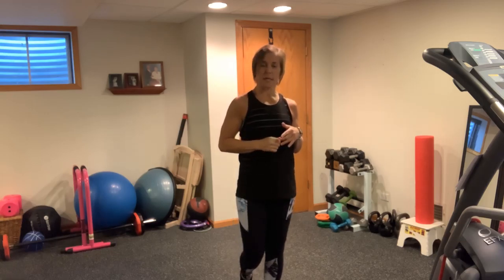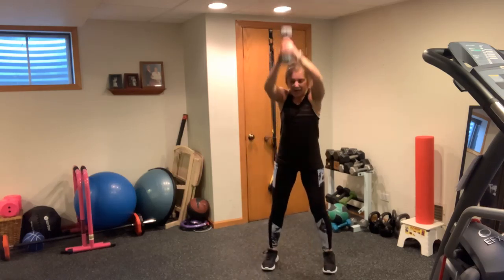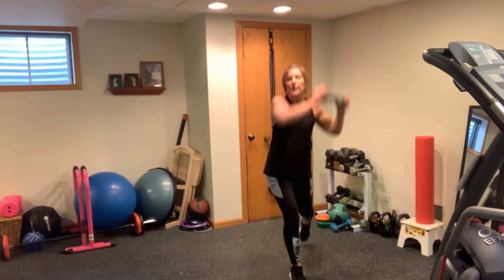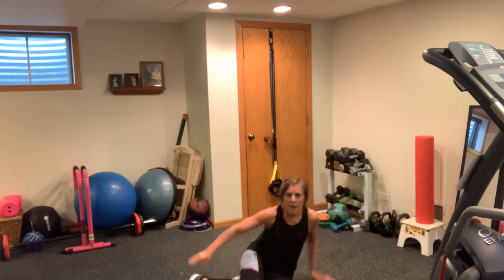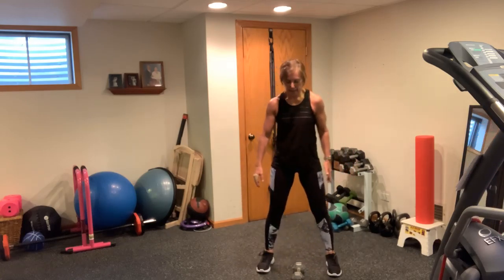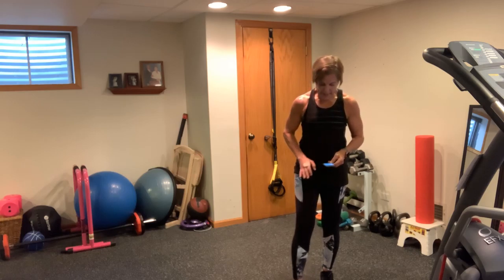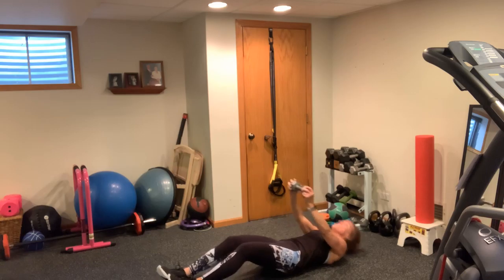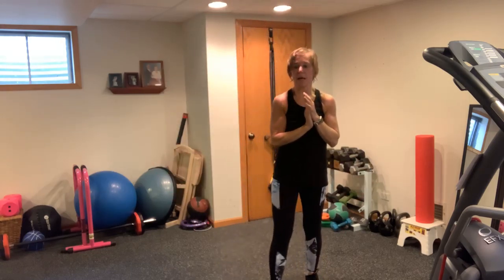Holy Moly Hump Day Wednesday-cardio/core-bodyweight-1 dumbbell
This workout is a cardio/core requiring 1 medium dumbbell. It is done in a stacking add-on format-6 exercises-30 sec. each-adding on the first time and deleting on the second round. A lunge/leg burner and a some ab work to finish. Work smart-stay well💕💕